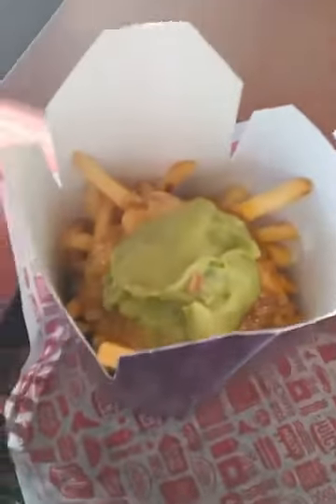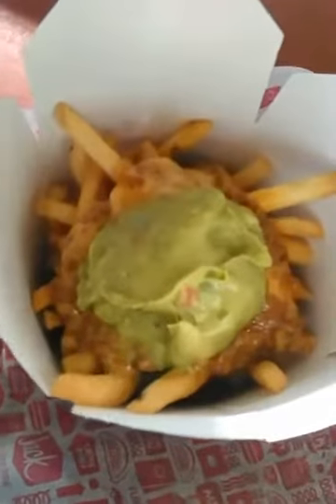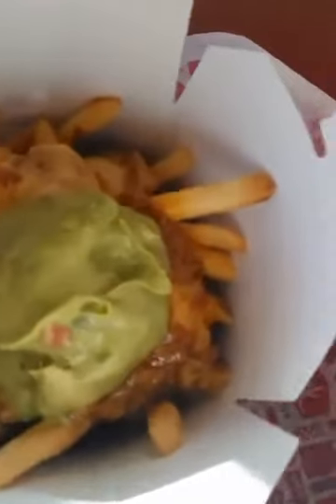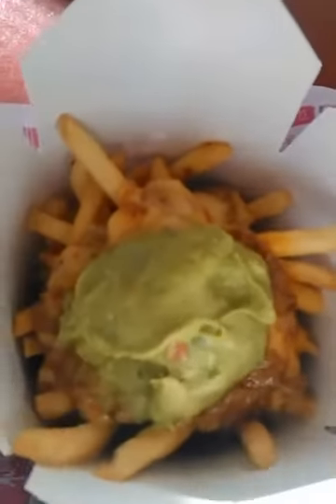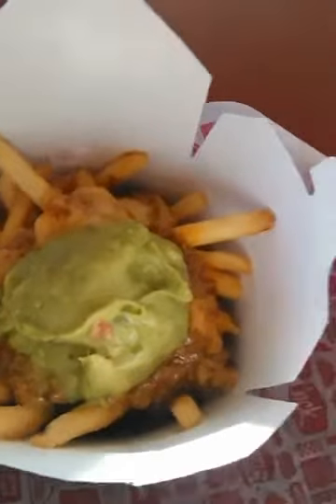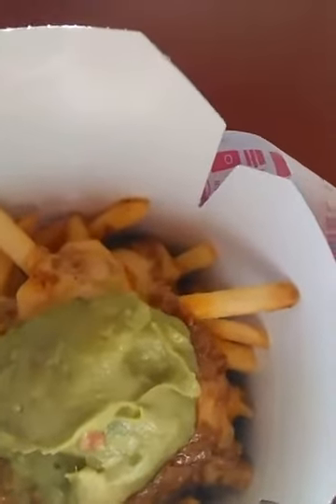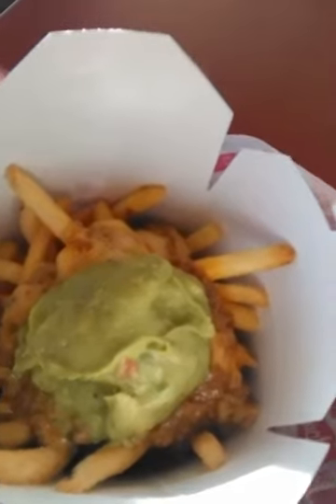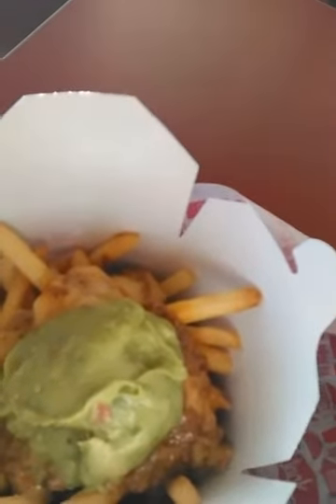Matty Eats Chorizo Fries from Jack In The Box